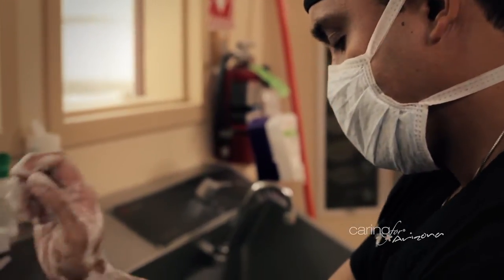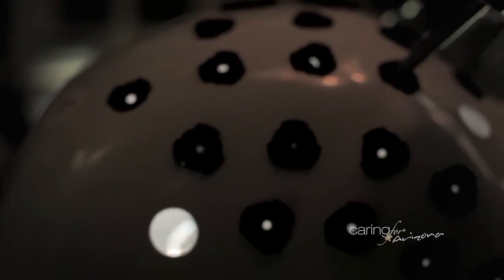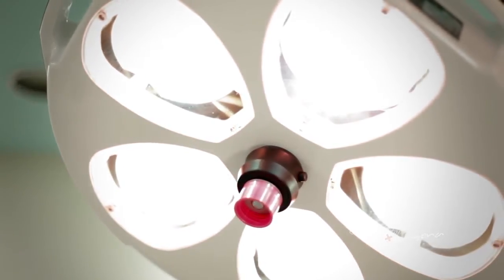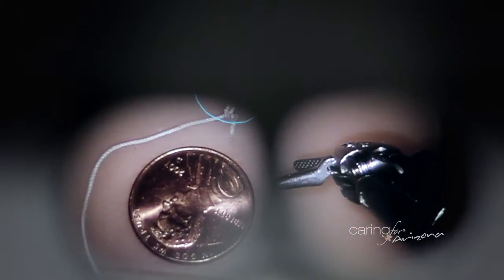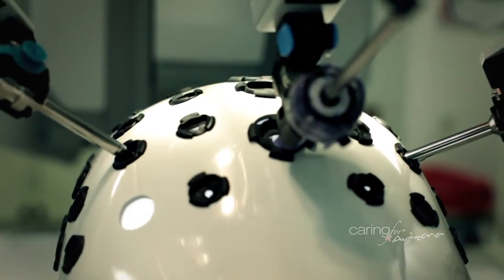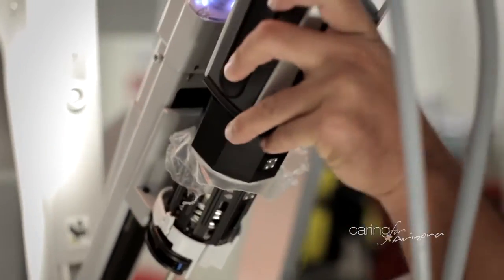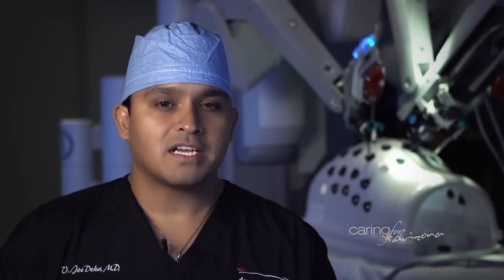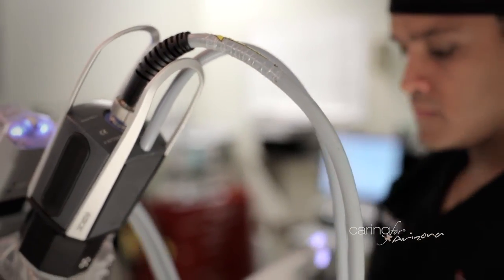V Joe Deka, MD HonorHealth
Dr. Deka explains robotic assisted surgery at Scottsdale Shea Campus of Honor Health